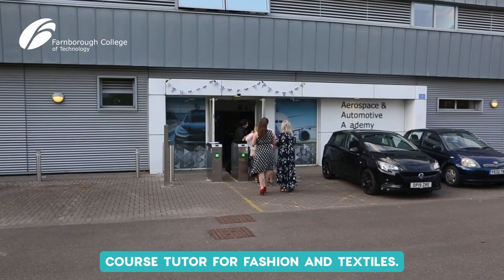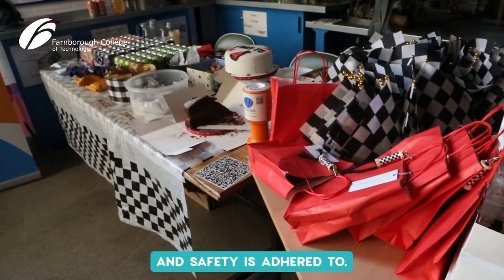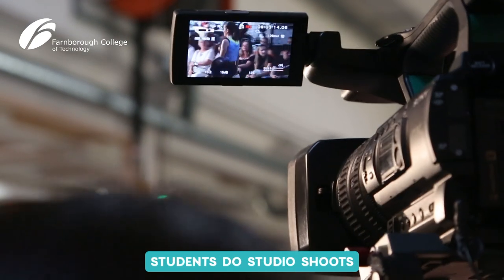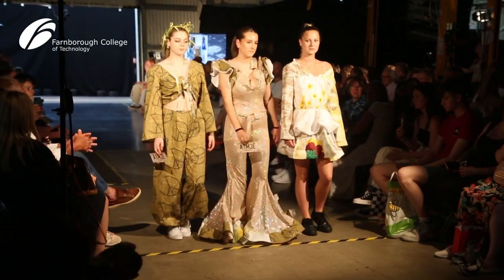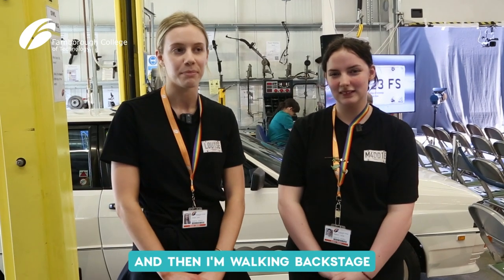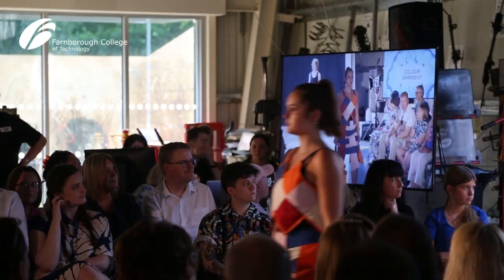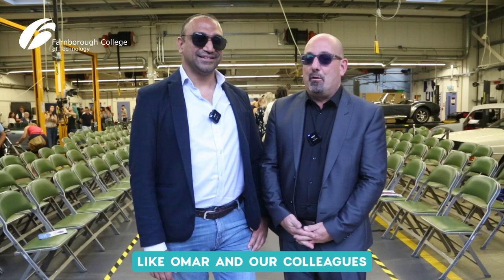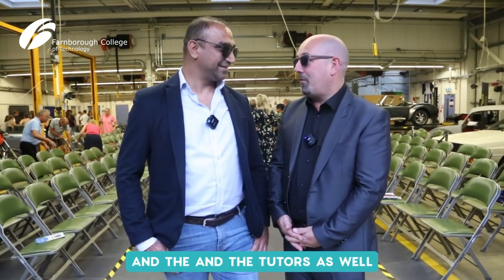End of Year Fashion Show 2023